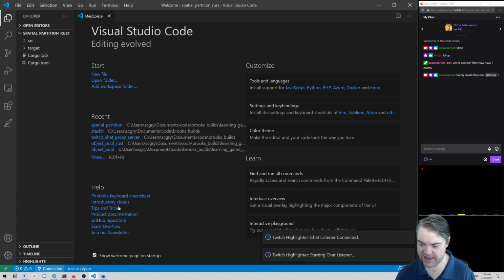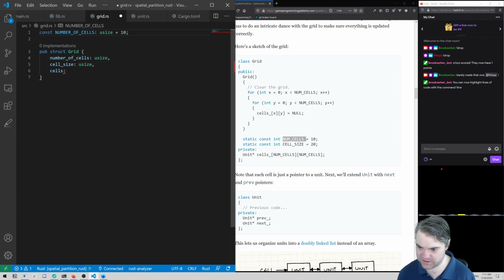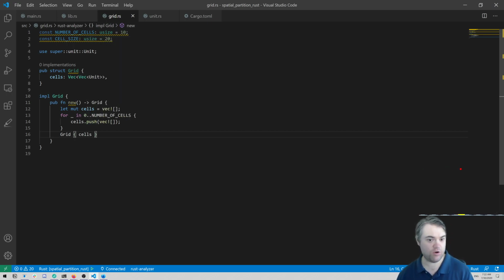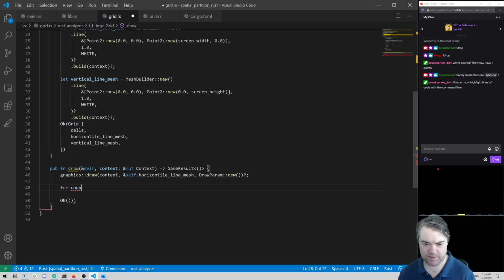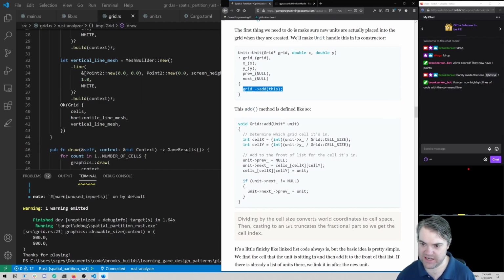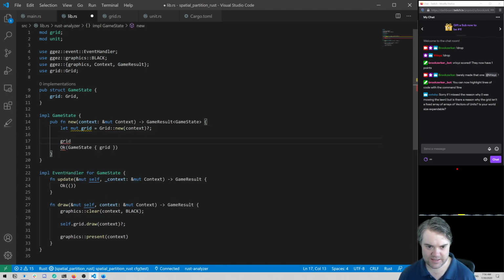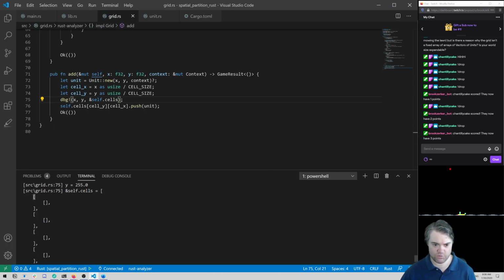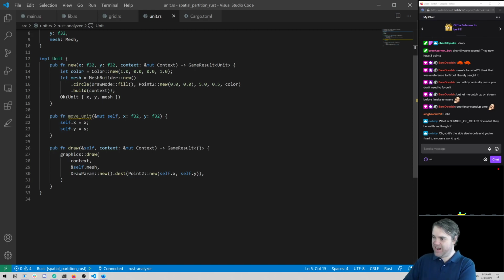Game Programming Patterns part 22.2 - (Rust, GGEZ) Spatial Partition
We begin implementing the Spatial Partition chapter into Rust and GGEZ. In this video we get a grid and the units set up.

Links